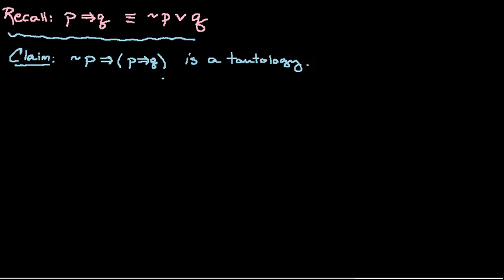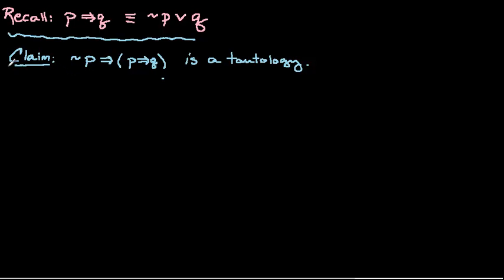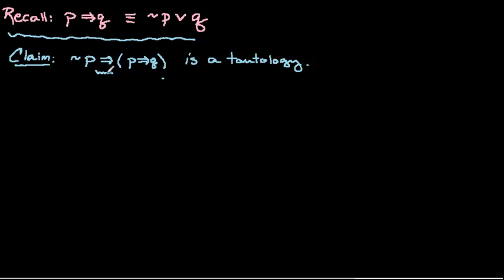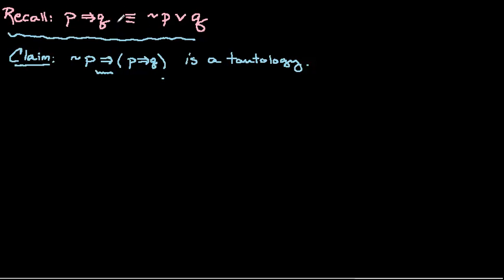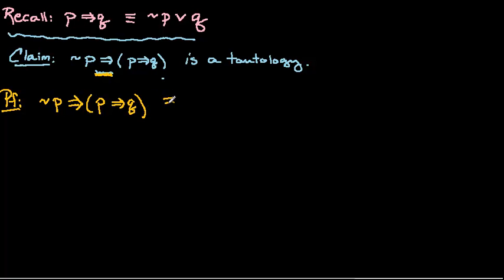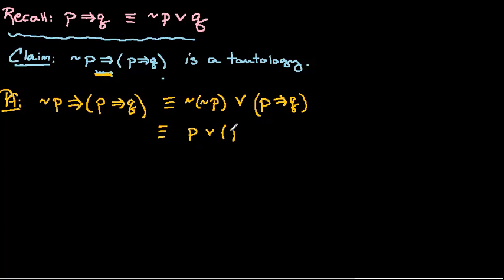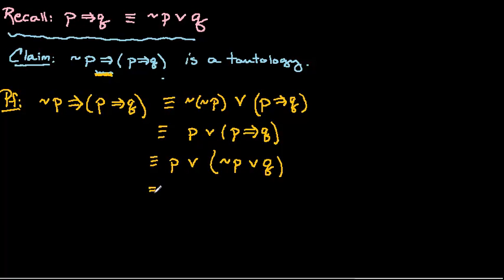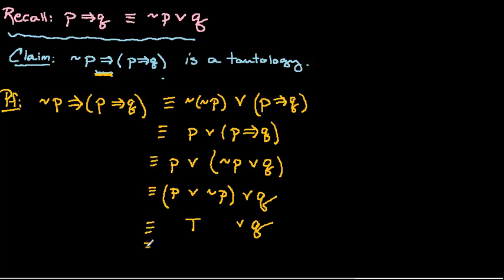Algebra of propositions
In this video, we examine the algebra of propositions.